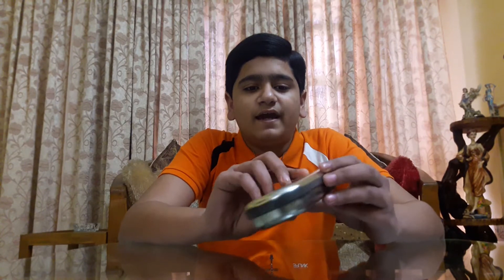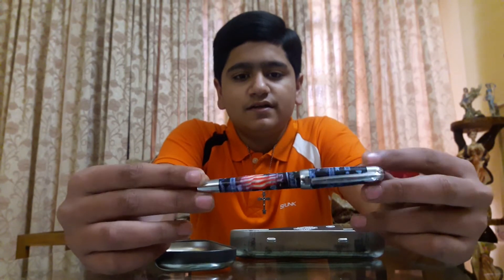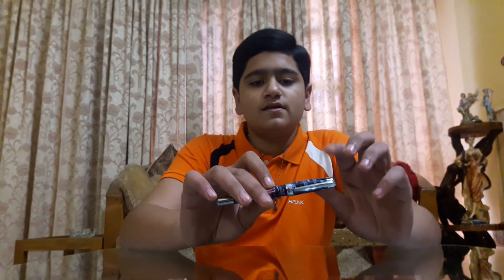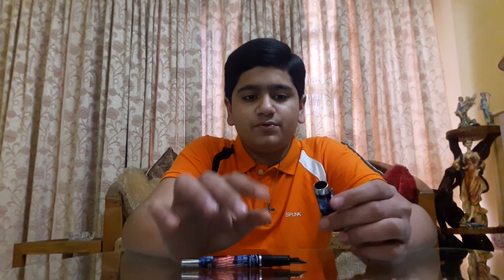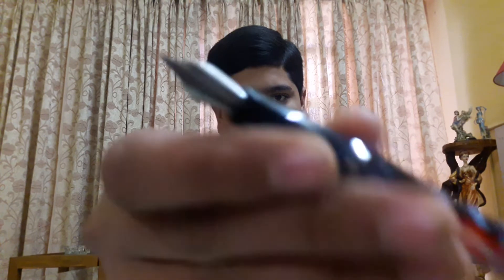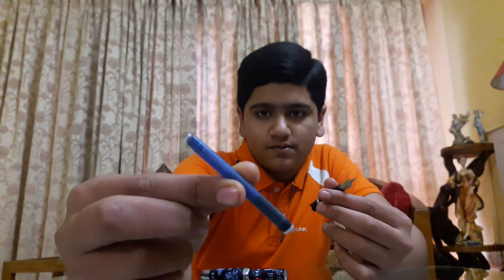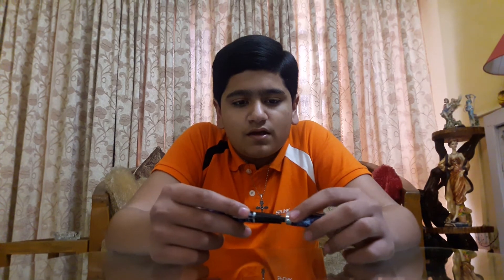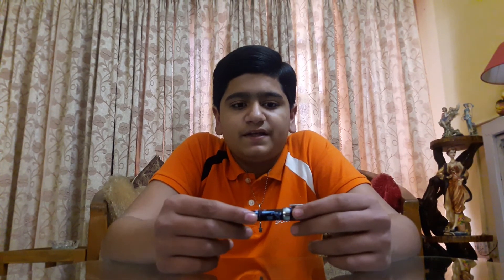Waterman Harley Davidson Freewheels fountain pen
Please buy using this link. It does help the channel.
SRPC Harley Davidson Freewheels American Flag Fountain Pen
SRPC Harley Davidson Free Wheel Ghost Rider Fountain Pen